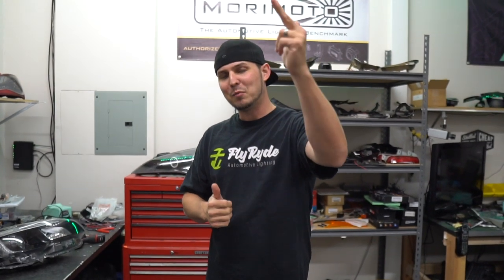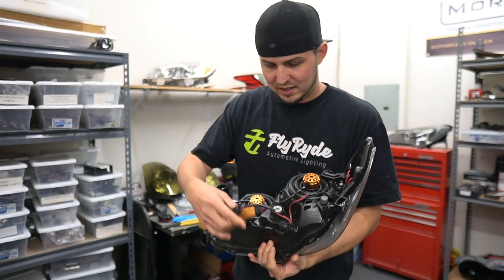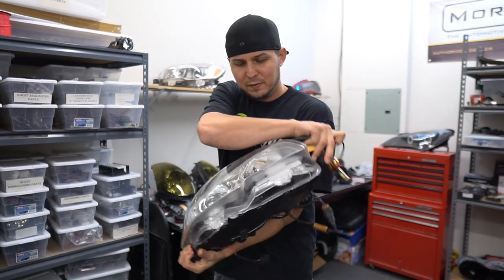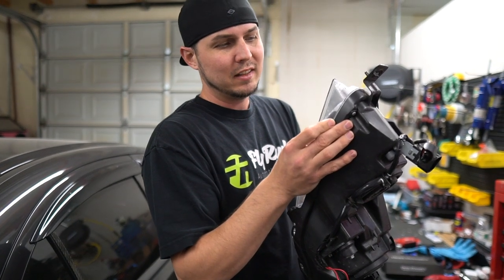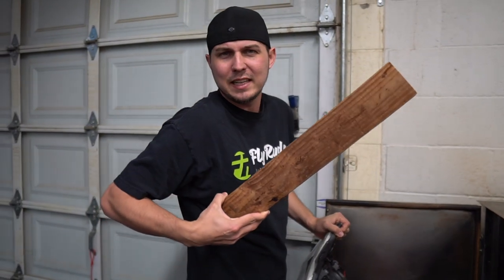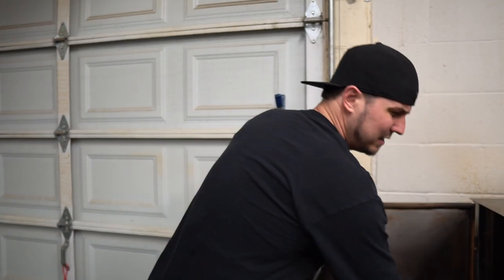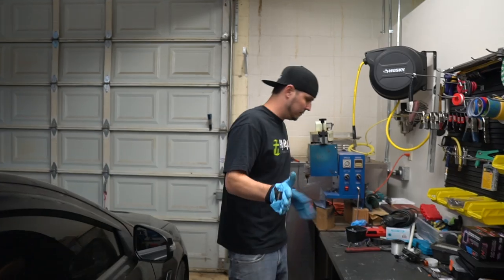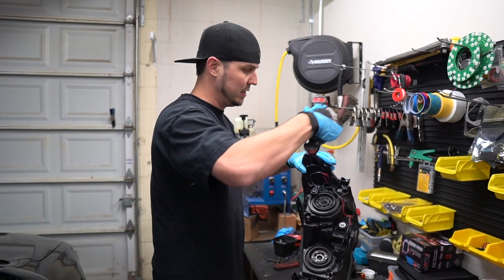De-Chrome FAST Subaru WRX Headlight Bezels | Vlogmas 2019 | FlyRyde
Here's how to De-Chrome Subaru WRX Headlight Bezels FAST at FlyRyde

Do me a huge favor and check out my boy Jonathan's Channel!

Here's the Zep to use for the FlyRydeZepChallenge

Huge thanks to Jonathan for setting up @FlyRydeGarageSale on Instagram for me. Awesome Blowout prices and deals there.

Materials & Supplies:
-30 Pin Ribbon Cable
-30 Pin Header

Parts:
-4 Channel Remote Control